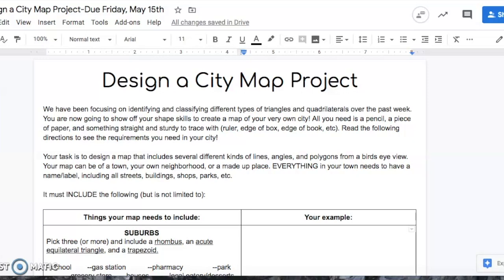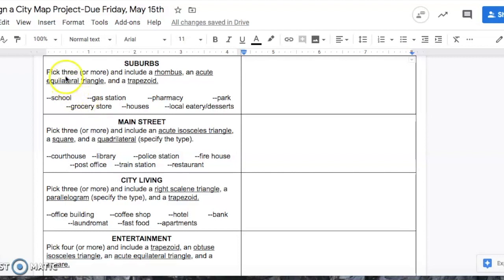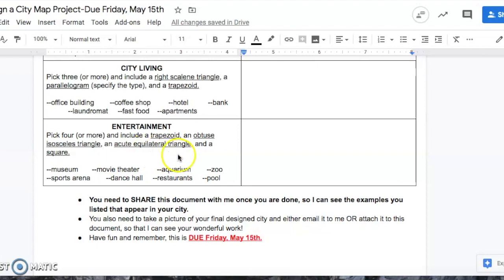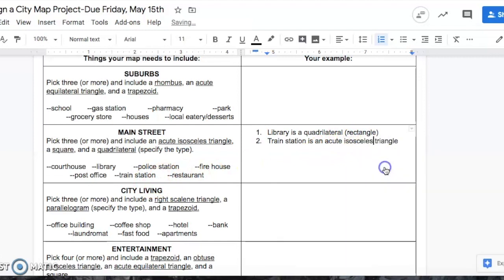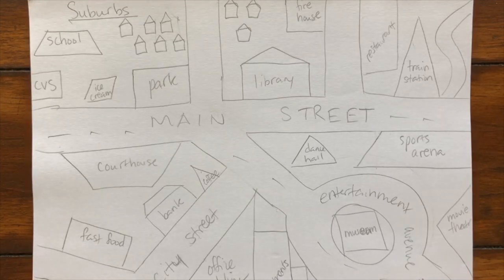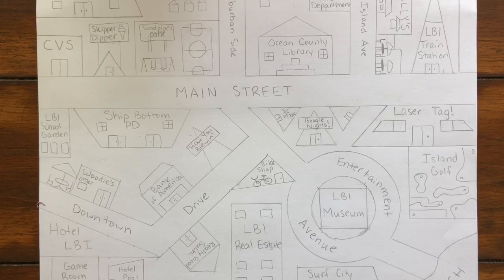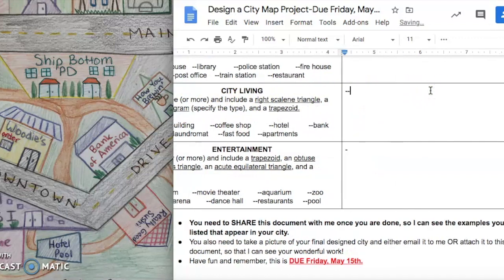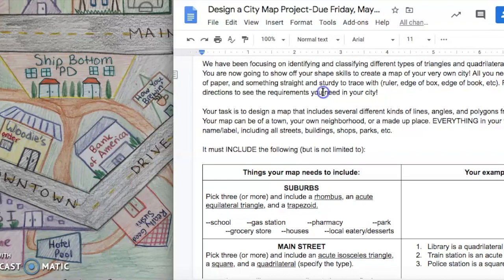"Design a City" Polygon Project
5th Grade Project